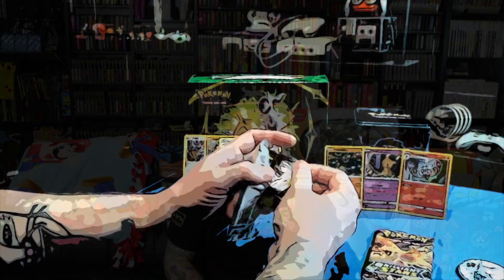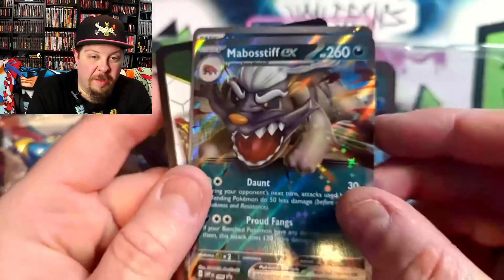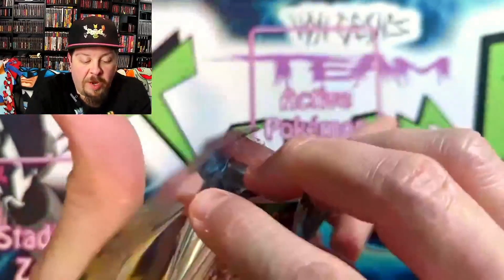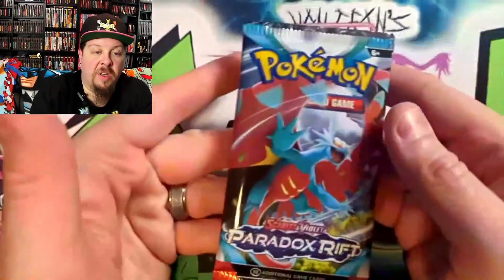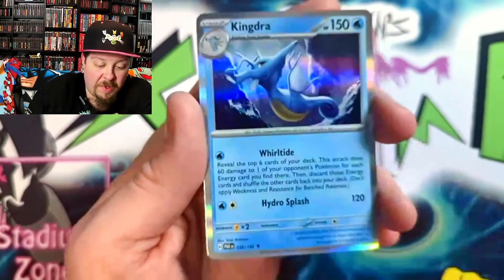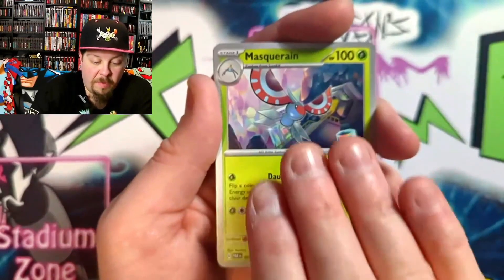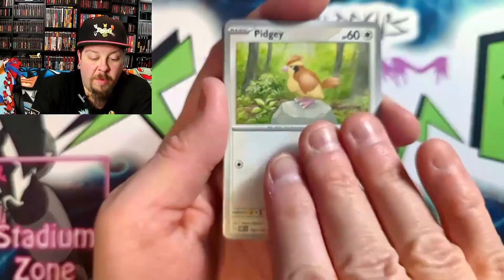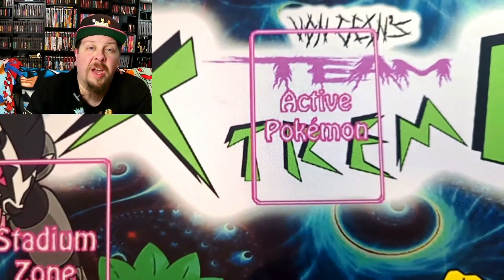Like A Boss!!!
Join von Gein as he opens the Mabosstiff ex box. Let's see what pulls he can get and how much a boss this collection really is!!